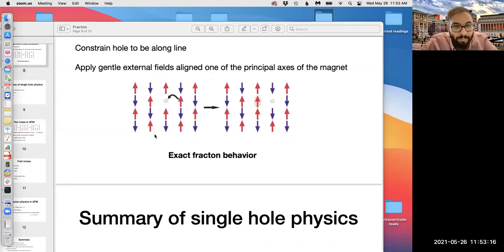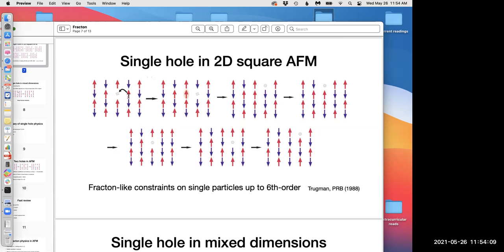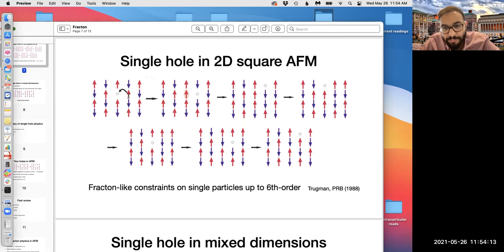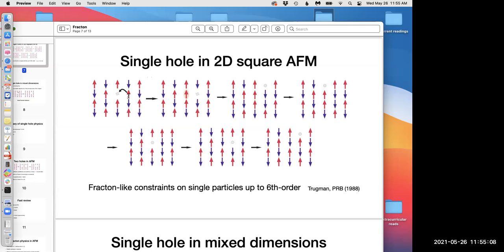Q&A Session for John Sous, Abhinav Prem, and Juven Wang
Title: Q&A Session for John Sous, Abhinav Prem, and Juven Wang